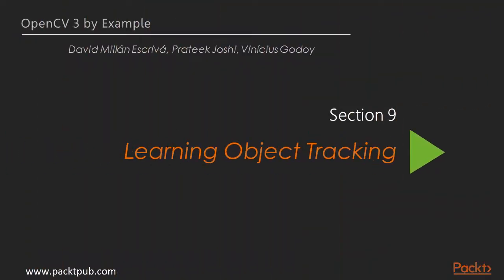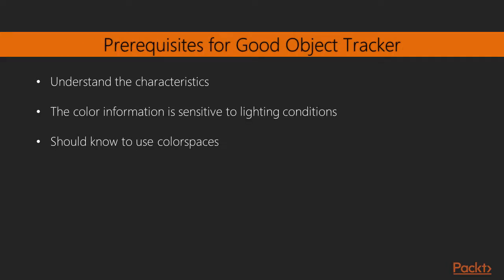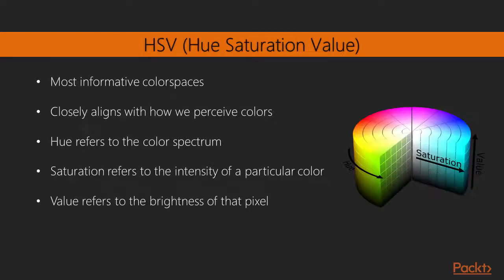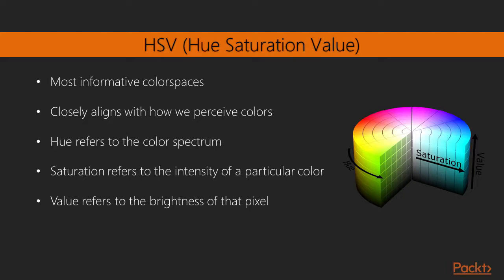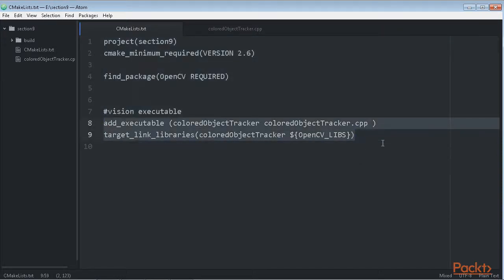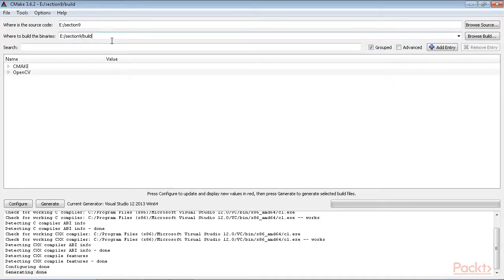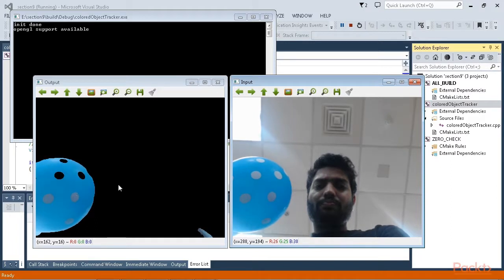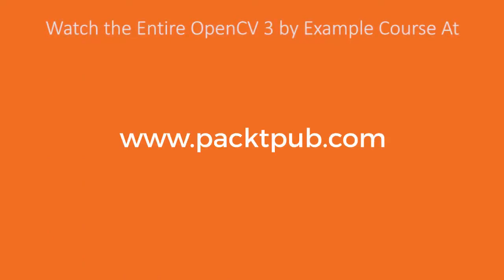OpenCV 3 by Example : Tracking Objects of a Specific Color | packtpub.com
Understand what characteristics can be used to make our tracking robust and accurate.
• Use colorspaces to come up with a good visual tracker
• Take the pixels of an image to the HSV space
• Use colorspace distances and threshold in this space thresholding to track a given object